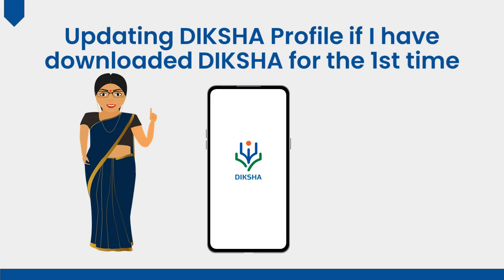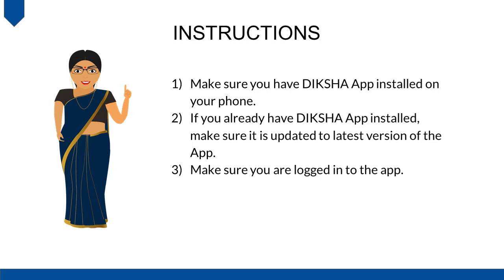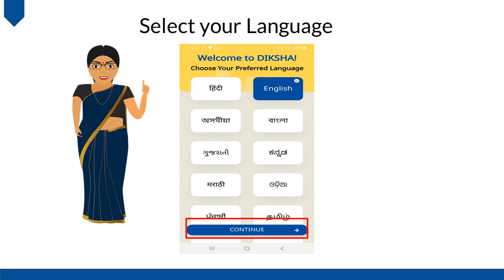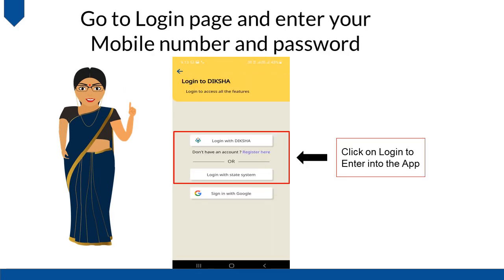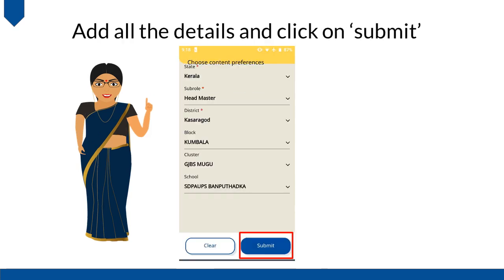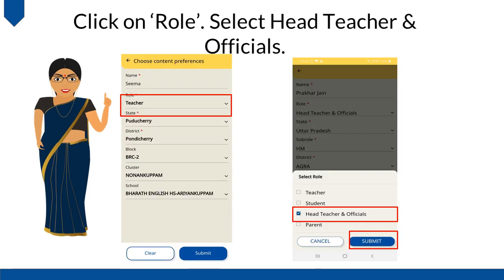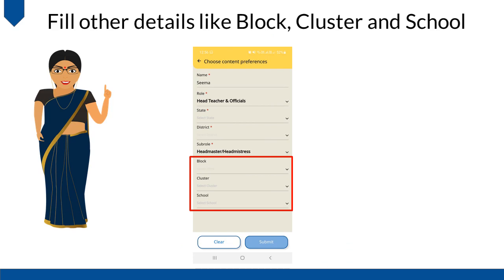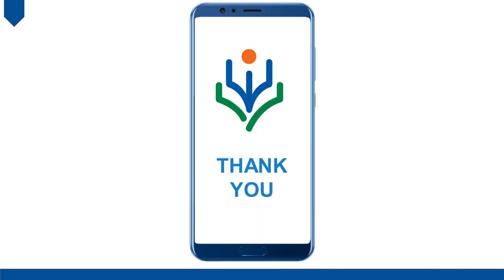Onboarding on DIKSHA for school heads who have downloaded DIKSHA app for first time